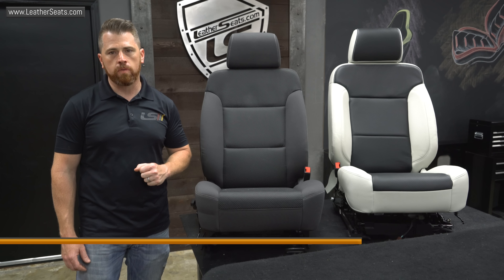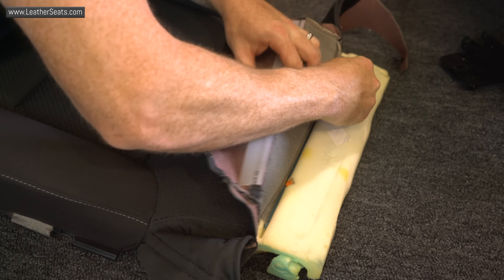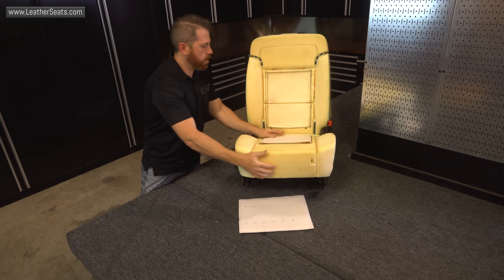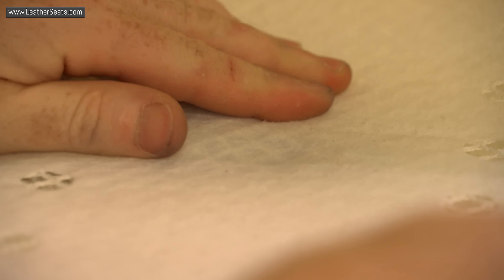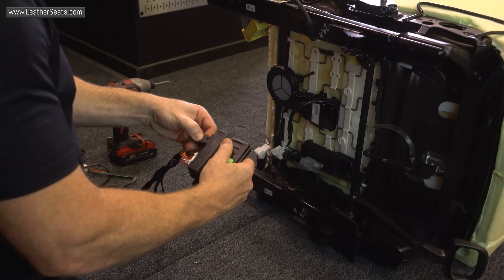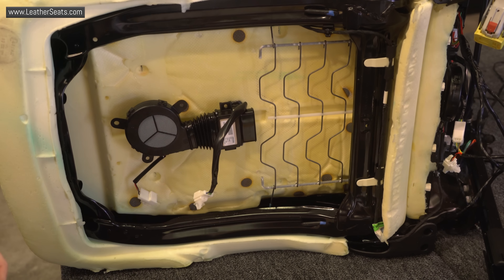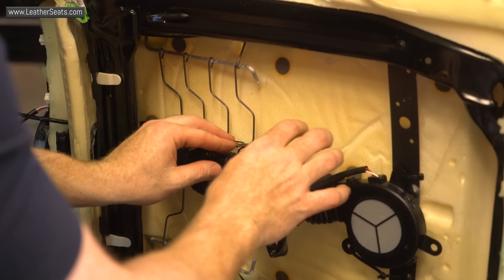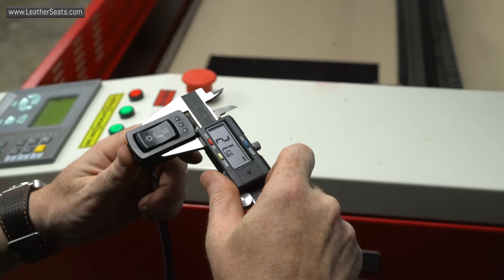Installing Heating and Cooling Seat Ventilation Units - LeatherSeats.com Tech Tips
We are now offering an all in one seat heating and cooling ventilation system for your seats. These thermoelectric devices (TED units) change the temperature of air being blown through the seats based off the electrical current feeding them. This gives you an efficient and powerful climate controlled seat that is based off of the best OEM systems out there. Included with every unit is a 5 pin 30A relay so that you can regulate the power only when the vehicle is on. We also include a hole cutting template set that gives you a perfect outline for cutting the mounting holes for the switches, pads, exhaust tubes, and ted units.